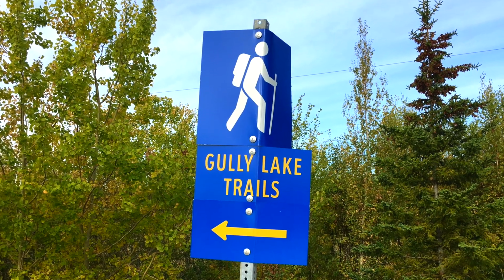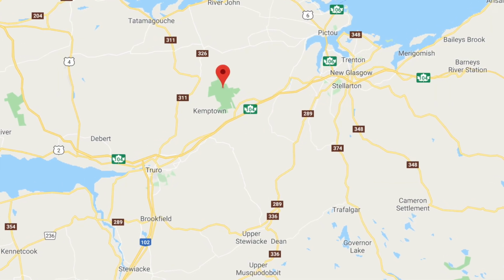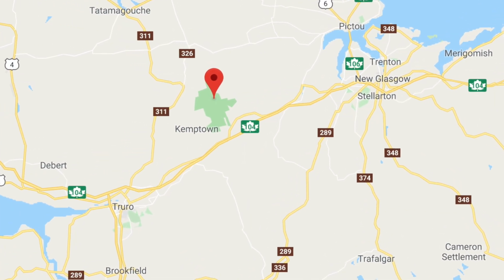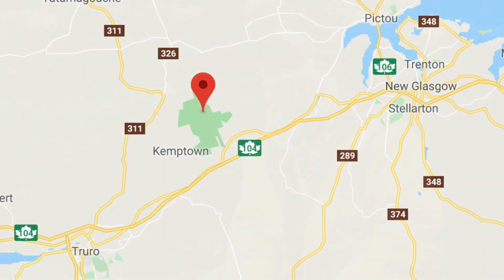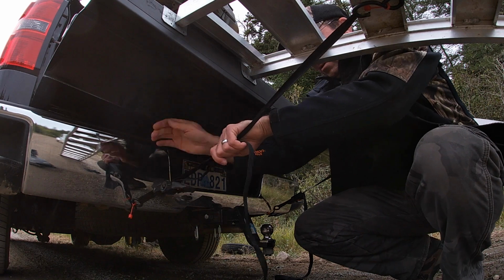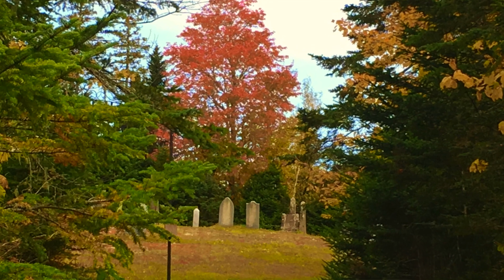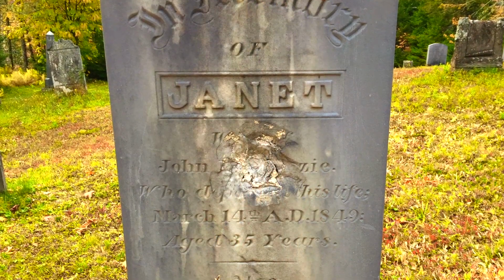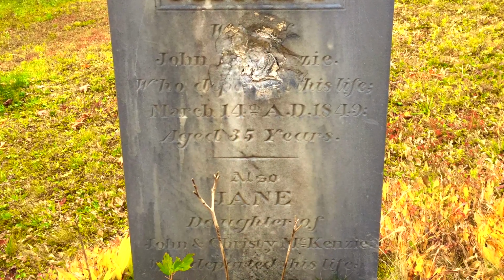Gully Lake, NS ATV Adventure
This is Day 2 of our Fall ATV trip. We found this great ATV adventure on the west side of New Glasgow and spent the day exploring. It was so beautiful with the leaves changing and the blueberry fields were all bright red.

Adventures Outdoors highlights the hunting, fishing, camping, hiking and ATV adventures of Frank Zinck. Frank lives in Halifax, Nova Scotia and was born in Newfoundland and has a passion for anything outdoors.

Frank was riding a CFMoto CForce 800
Conal was riding an Outlander 850